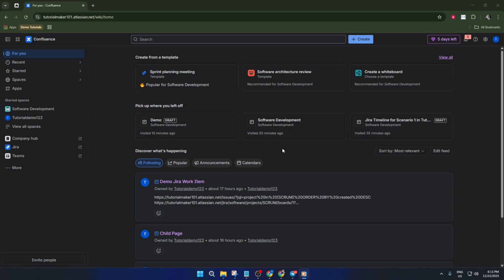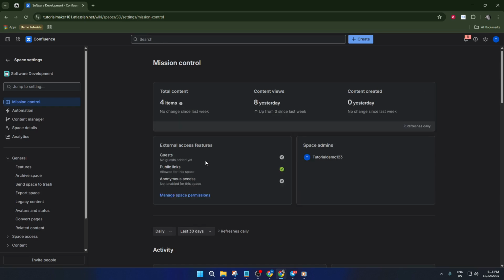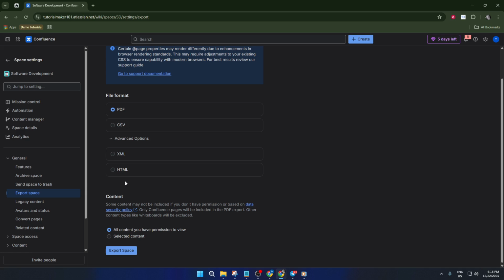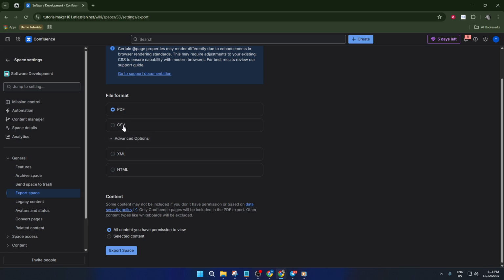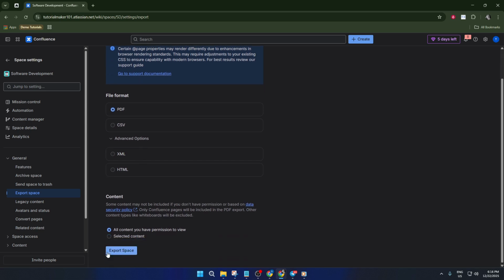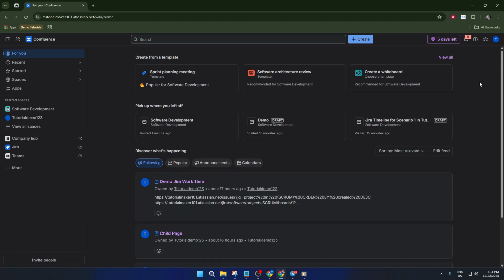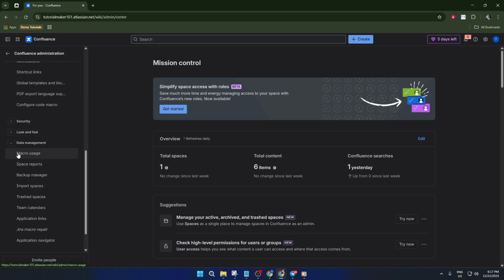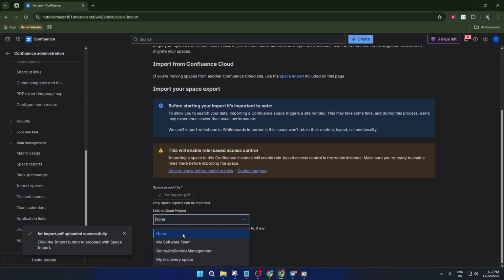How to export and import spaces in Confluence (Proven Way) (2026 Method)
Learn how to efficiently export and import Confluence Spaces with this step-by-step tutorial! Whether you're migrating spaces, creating backups, or transferring content between instances, this guide walks you through the entire process using both Confluence Cloud and Server/Data Center platforms.

Features Covered:
• Supported platforms: Confluence Cloud, Server, Data Center
• XML and HTML export formats
• Import prerequisites and permissions
• Handling large spaces and attachments
• Common pitfalls and troubleshooting